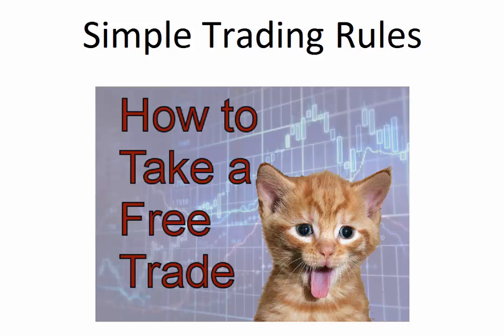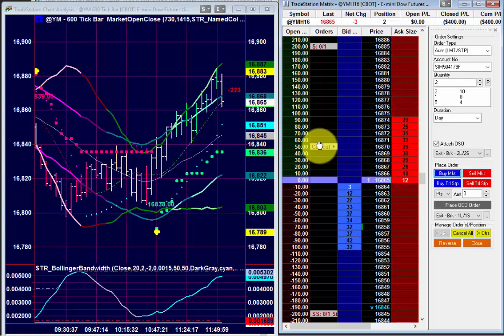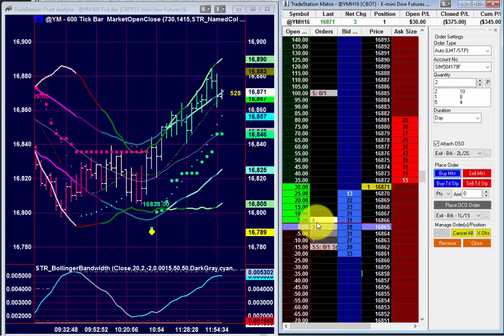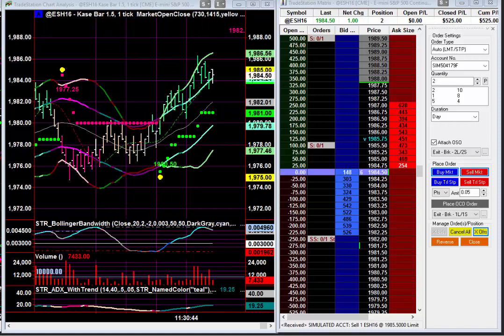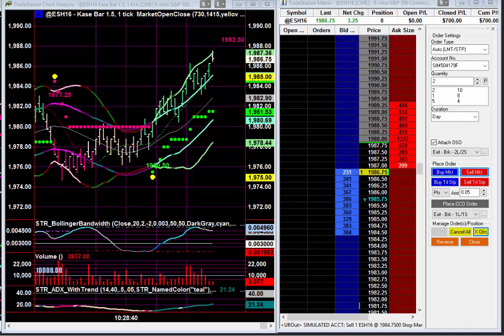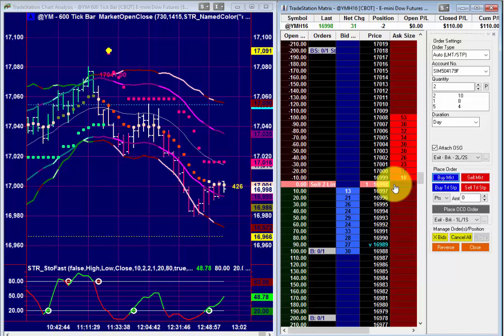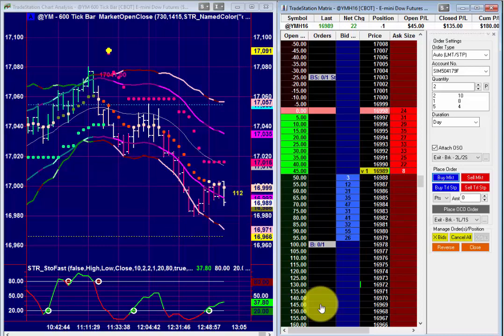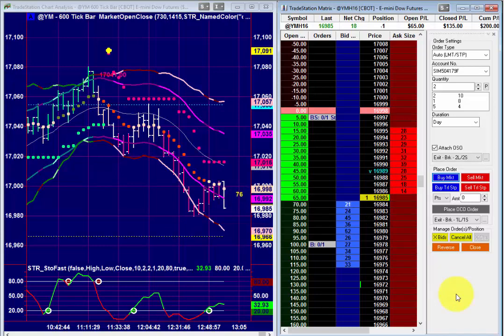How to Take a Free Trade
Controlling our emotions is always a challenge when trading! If you know how to take a "free trade", you can sit back and relax, get that cup of coffee, really have fun trading.